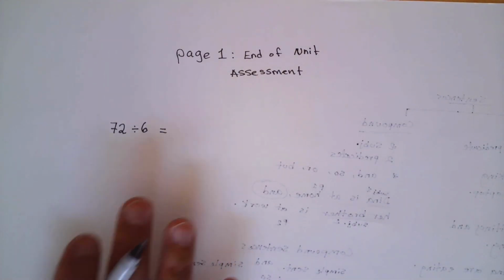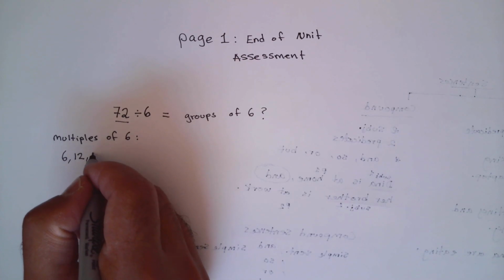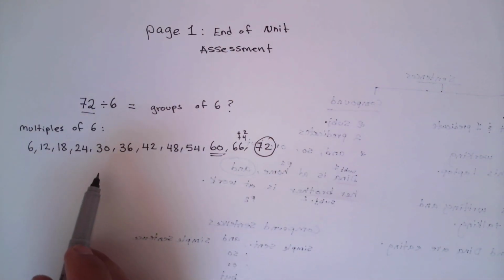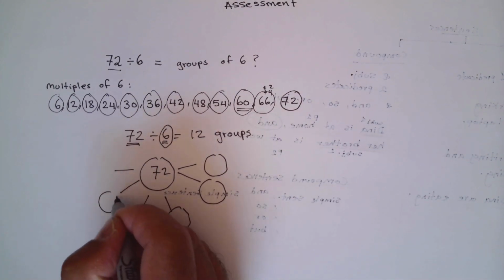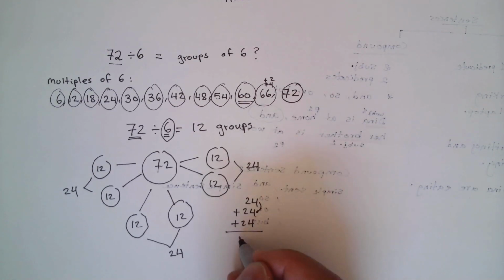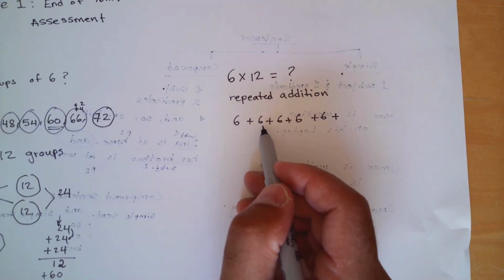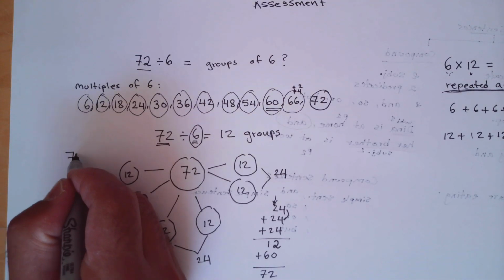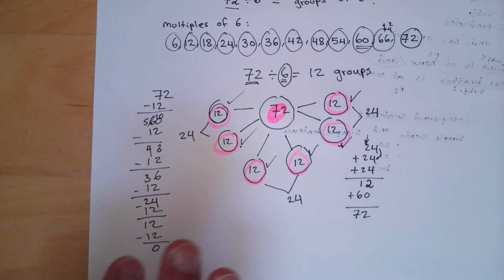Week04:page1-End of Unit Assessment